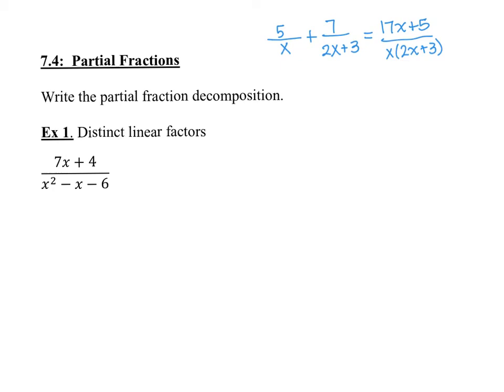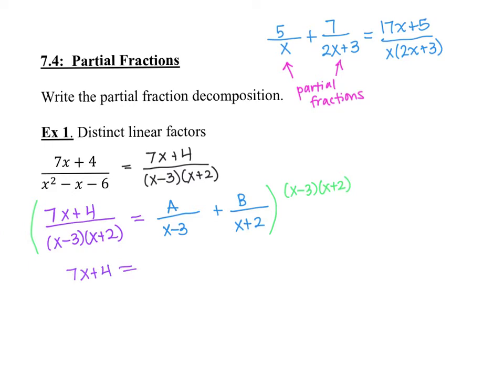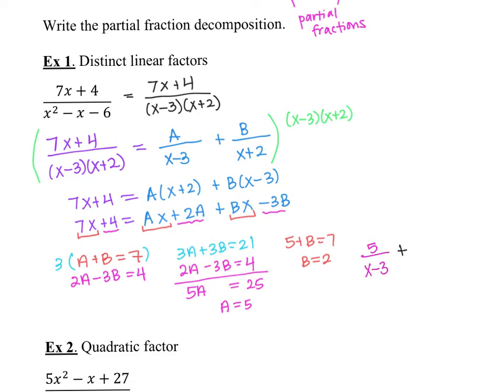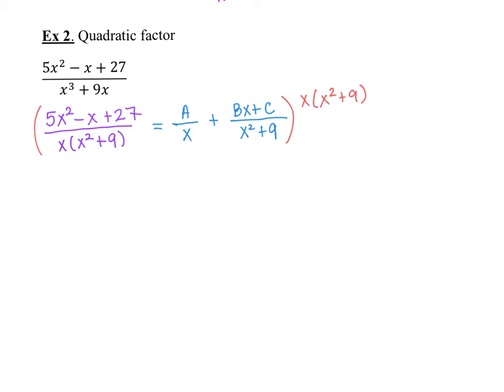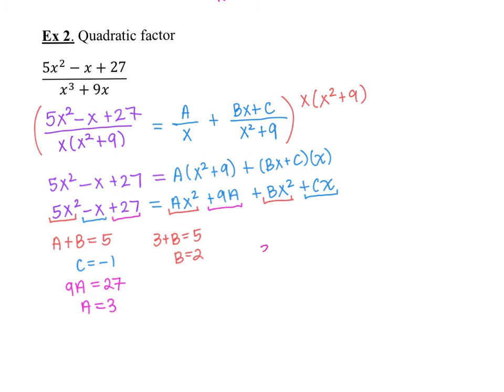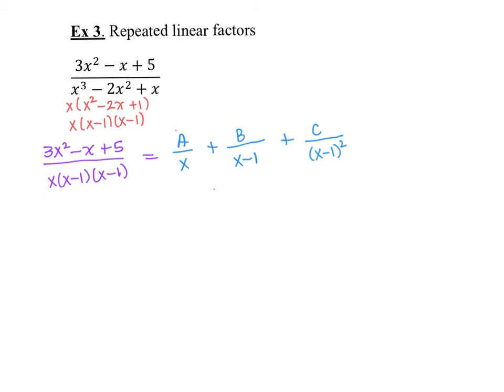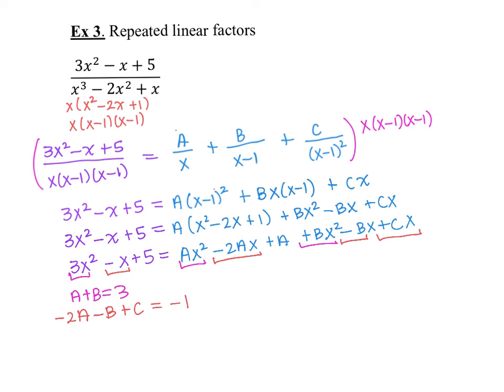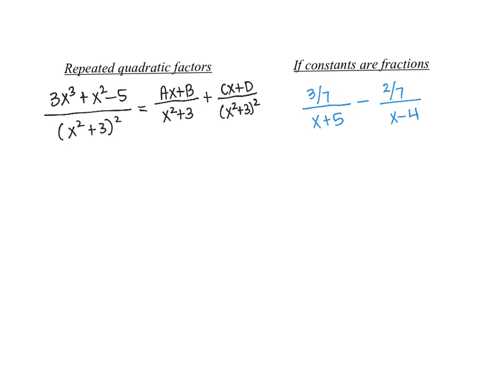7.4 Partial Fractions Part 1